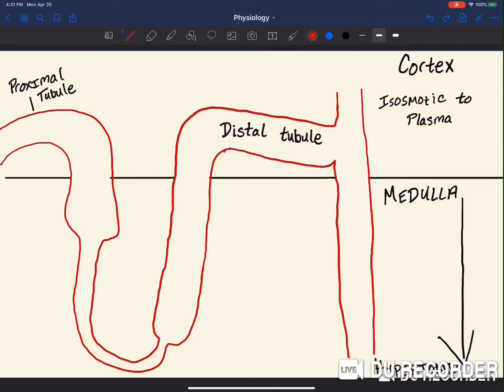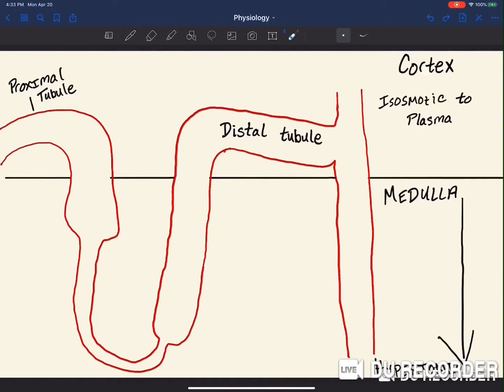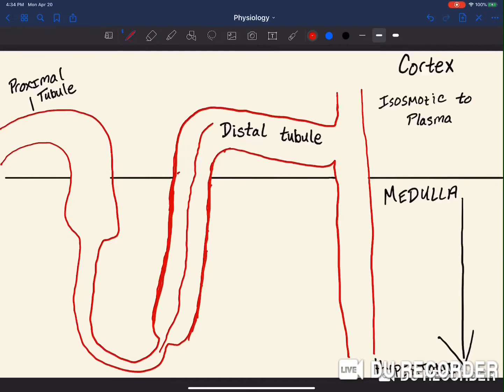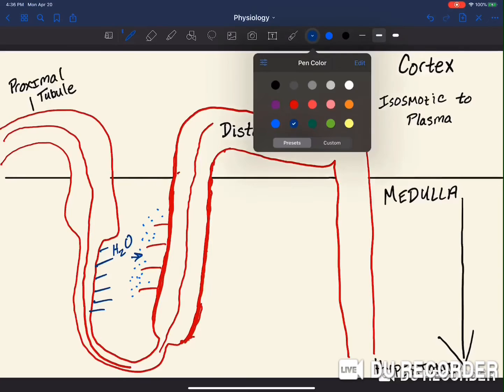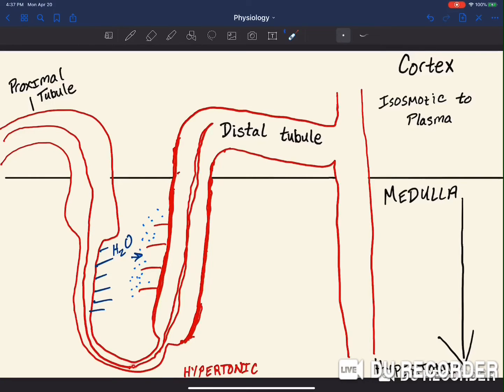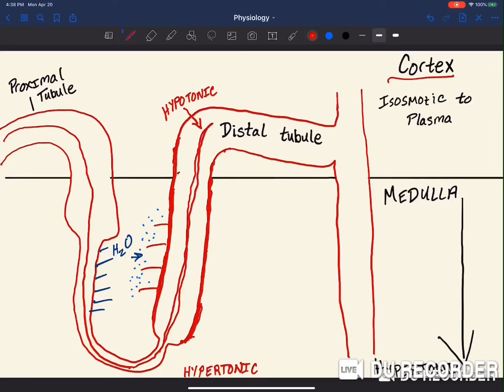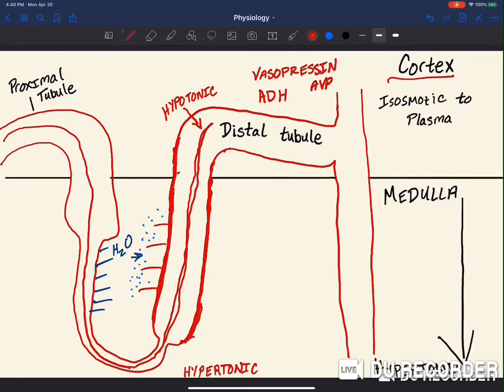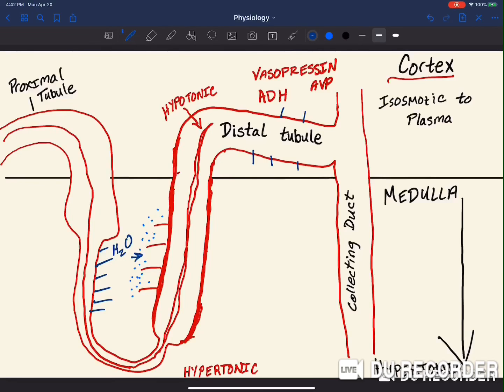April 20, 2020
Study group overview of loop of Henle